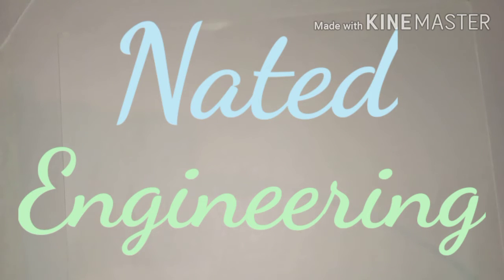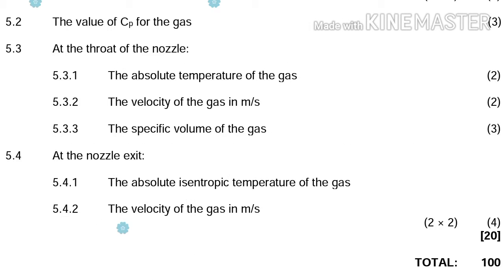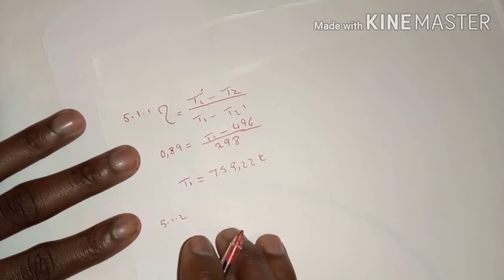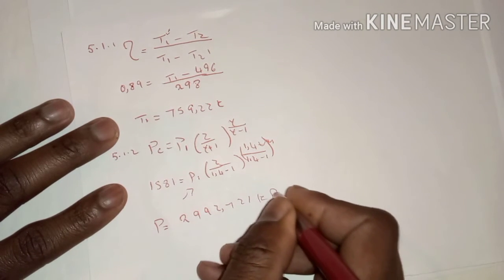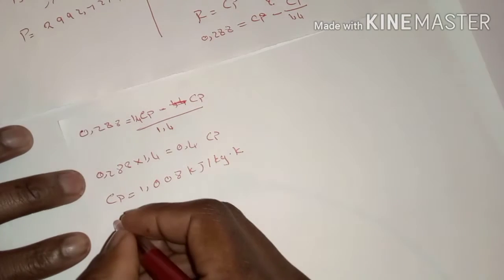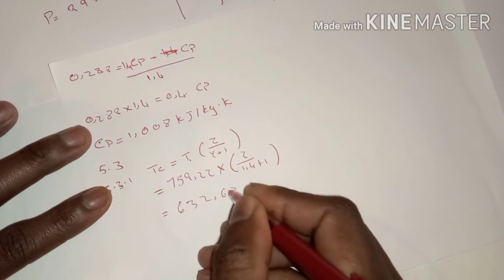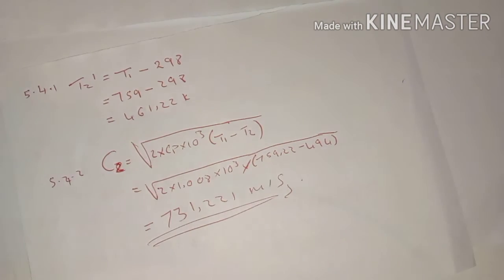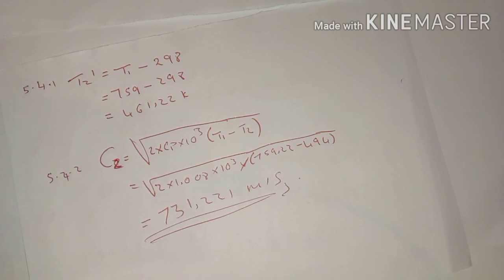Nozzles (3 of4) Power Machines N6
in this video we are looking an an exercise practicing to apply the concept of Nozzles. Power Machines N6